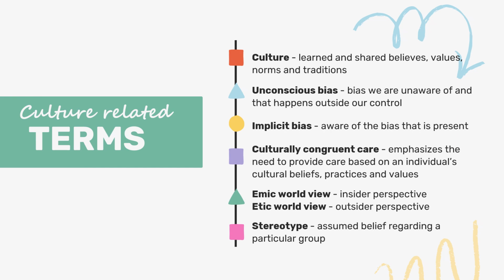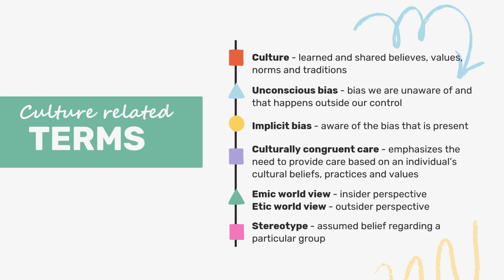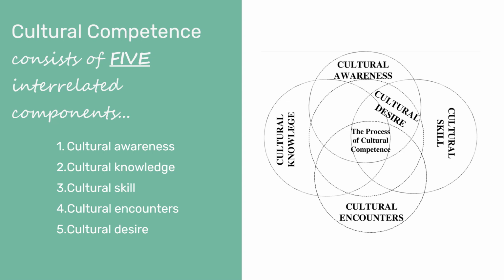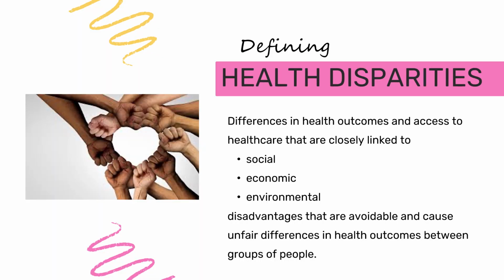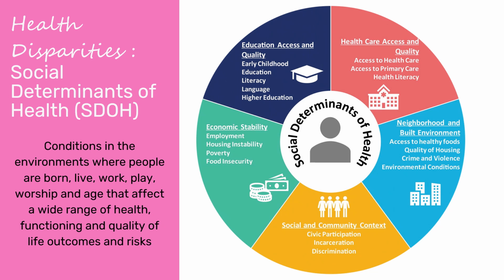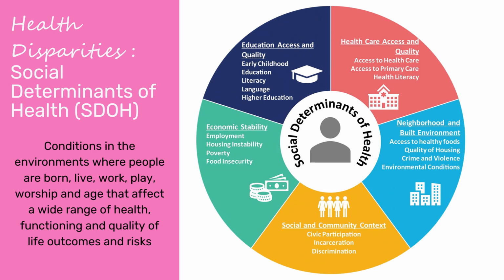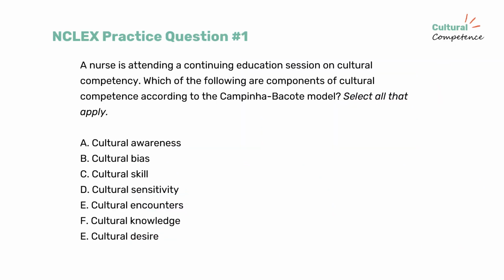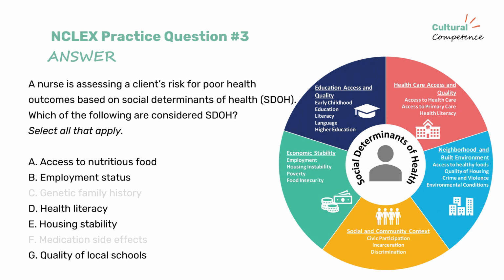NAC344 Cultural Competence Recorded Lecture